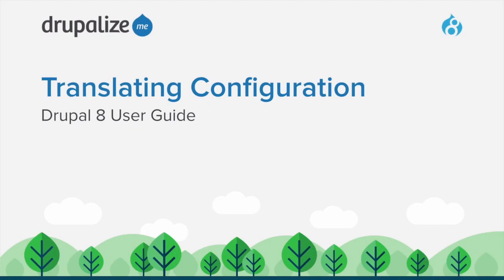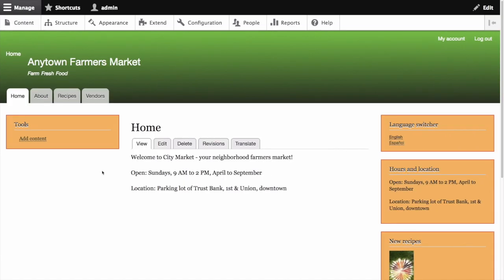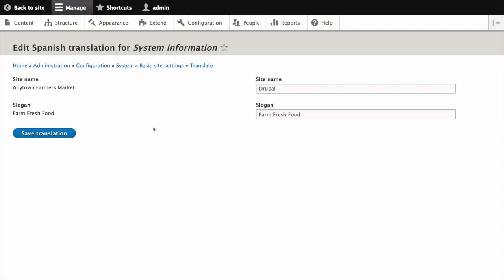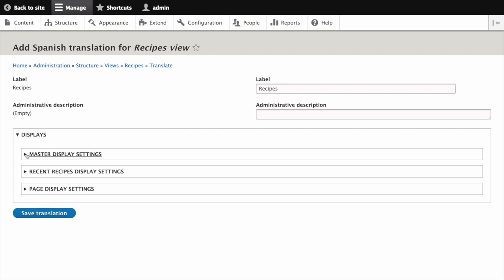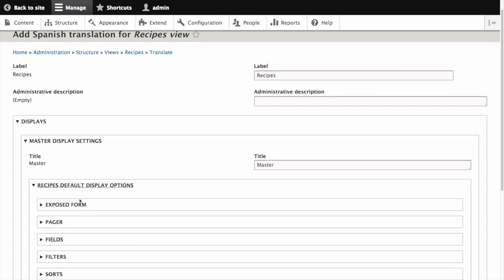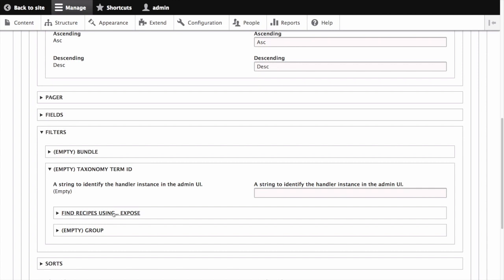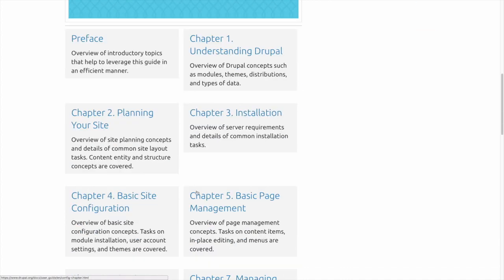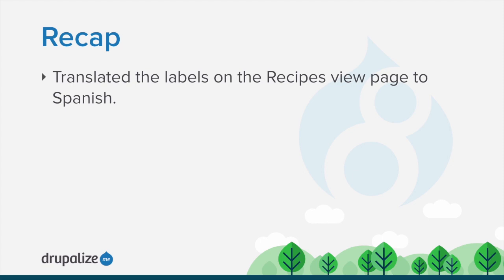Drupal 8 User Guide: 10.5. Translating Configuration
Goal: Translate the labels on the Recipes view page into Spanish.

This work is a derivative of “Drupal 8 User Guide: 10.5. Translating Configuration” written and edited by members of the Drupal open-source community and is licensed under the CC BY-SA 2.0 license by Drupalize.Me.